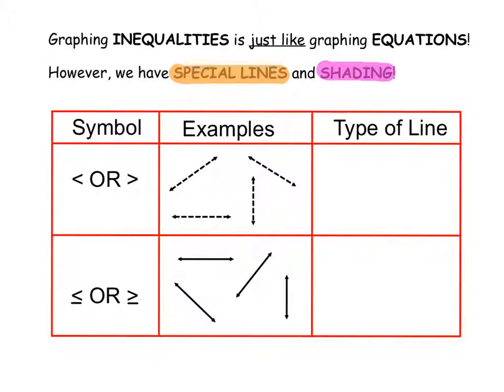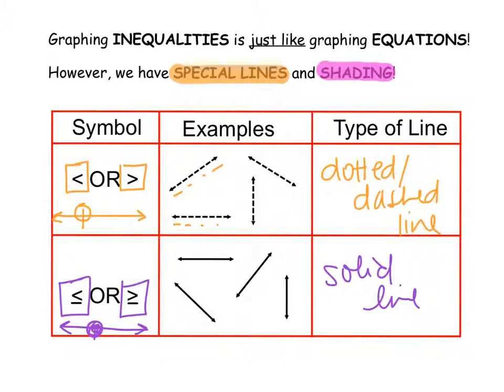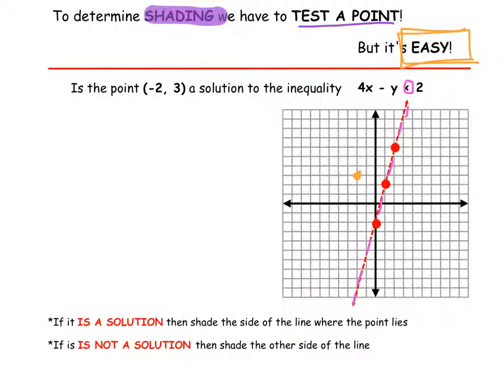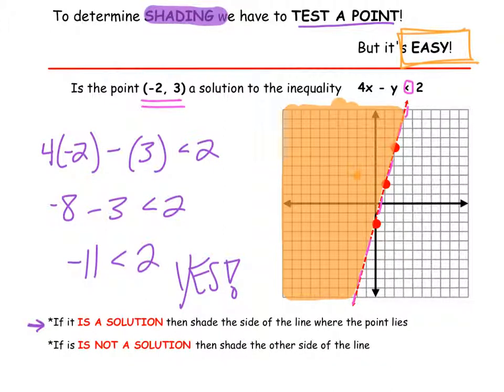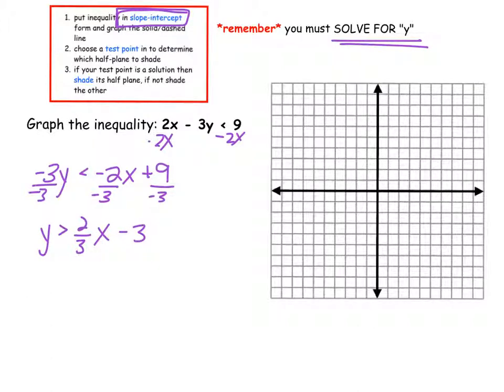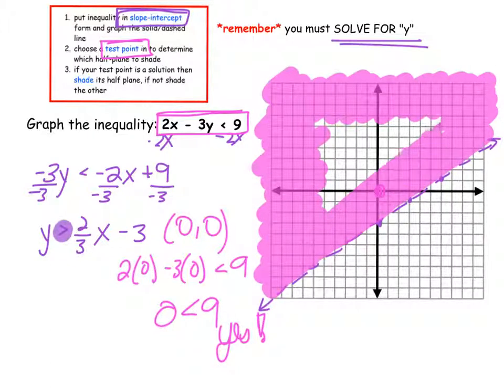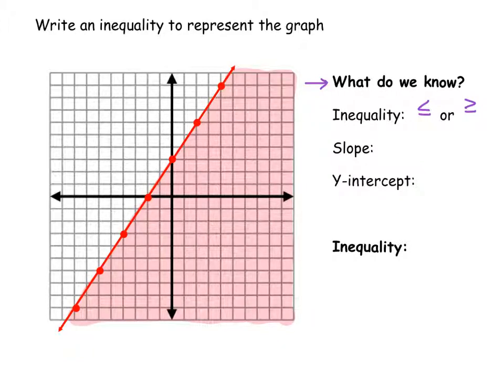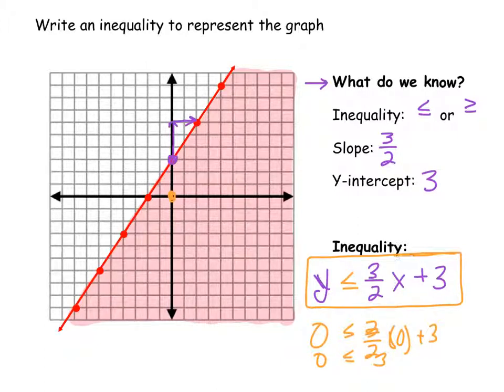6.4 Graphing Inequalities